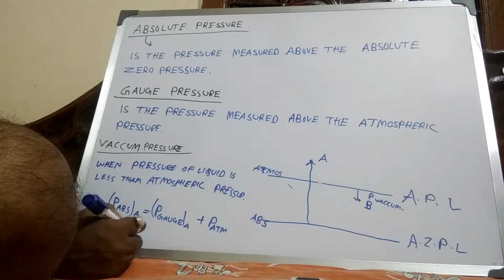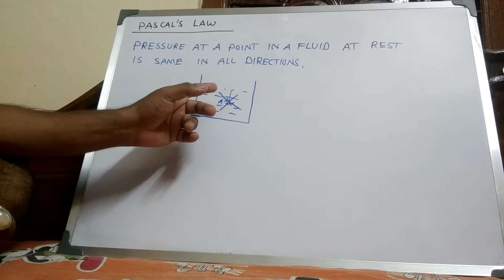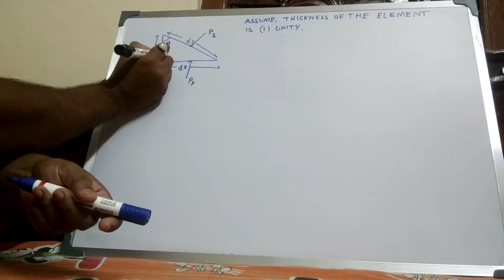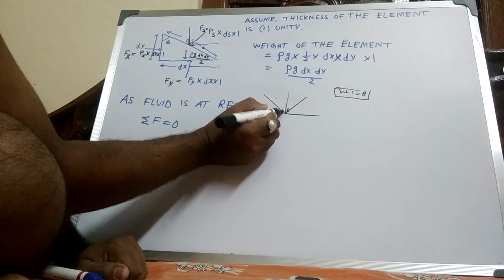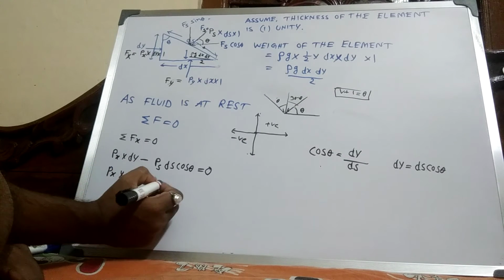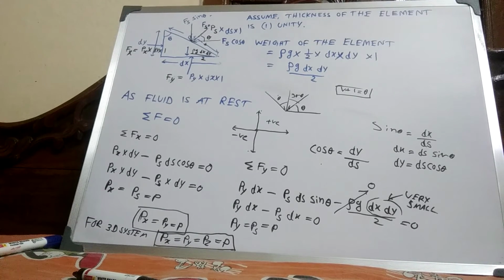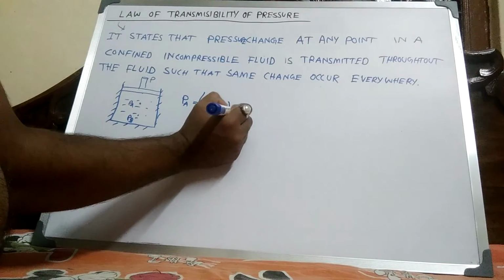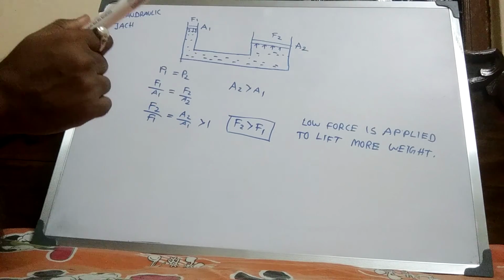Fluid Mechanics | Fluid static | part 2 | Lecture 10